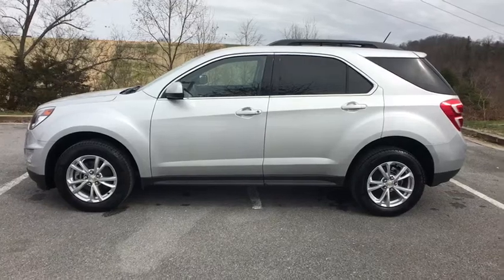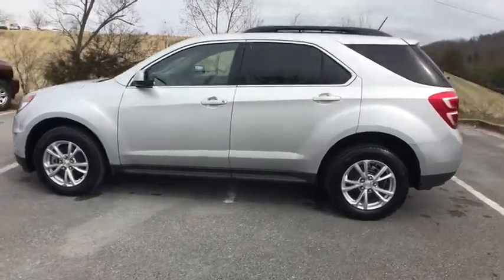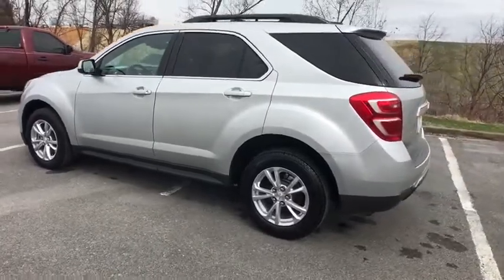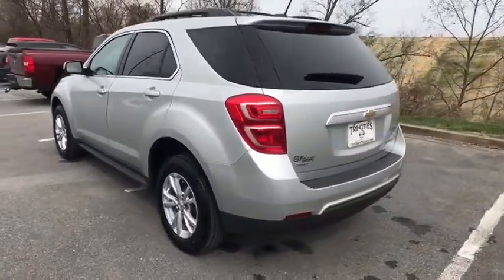2016 Chevrolet Equinox Bristol TN, Bristol VA, Johnson City, Abington, Kingsport, TN 2U02510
Silver Ice Metallic U 2016 Chevrolet Equinox available in Bristol, Tennessee at TriCities Nissan. Servicing the Bristol VA, Johnson City, Abington, Kingsport, TN area.

TriCities Nissan
3602 Bristol Hwy

All Wheel Drive! Up for sale today is a super clean Chevy Equinox.  She is priced for any budget, drives tight, and can't wait to meet you.  Bought her from the Auction this week and drove her  to our location.  The nice thing about her is she was previously a leased unit for a family.  Service completed a comprehensive multi-point inspection.  They Resurfaced her Rotors, Filled her Tires with Nitrogen, and Changed the Oil & Filter.  She comes with a 3 Month Warranty, Back-up Camera, Heated Front Seats, Navigation from Telematics, Satellite Radio, WiFi Hotspot, Bluetooth, Steering Wheel Controls, Remote Engine Start, Luggage Rack, Auxiliary Audio Input, MP3 Player, and Complimentary Car Washes.  Why pay the price for new, when you can purchase this sweet one for under 20k?